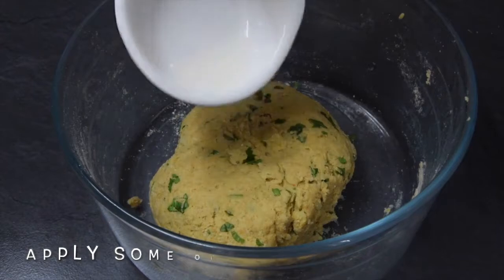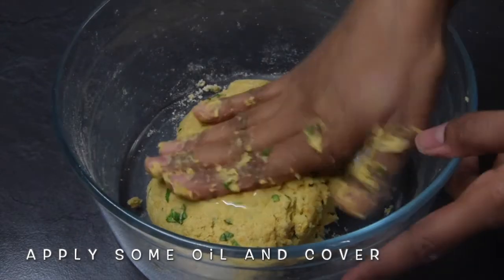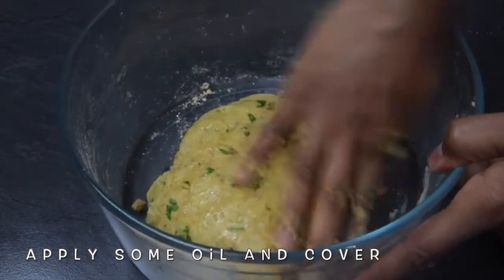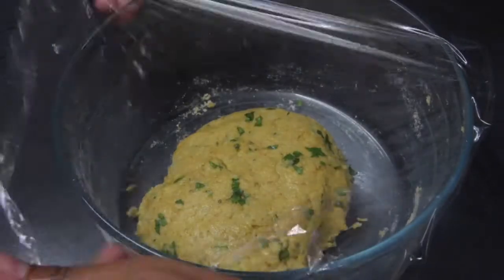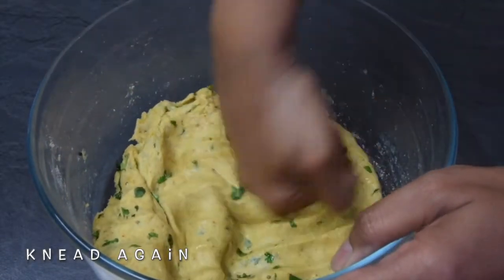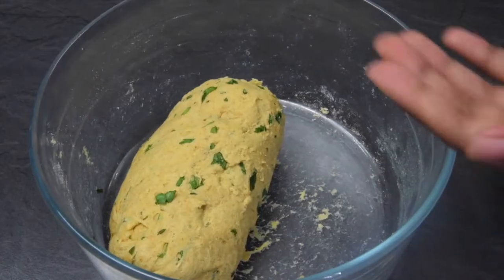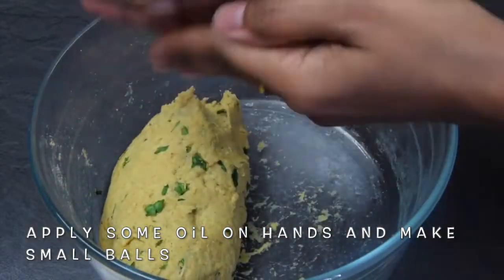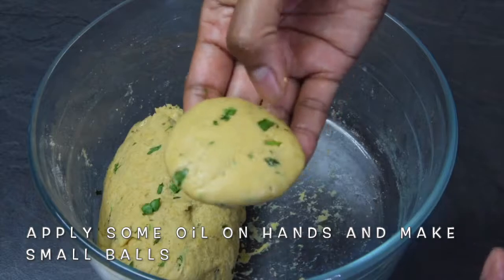Aloo Puri | Aloo Puri Recipe | Potato Puri | How To Make Aloo Puri | Yum Yum Tasty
INGREDIENTS:
 Potatoes -2 medium (boiled)
Wheat flour1 bowl
Red chili powder-1 tsp (optional)
Fresh coriander-1 tbs
Oil -1 tbsp apply on doug

Hi,
Friends today I am going to make . A very yummy, very tasty, and very easy. I hope you like this video. Thank you so much.

background music
Track lost sky where we started (feat .fex)